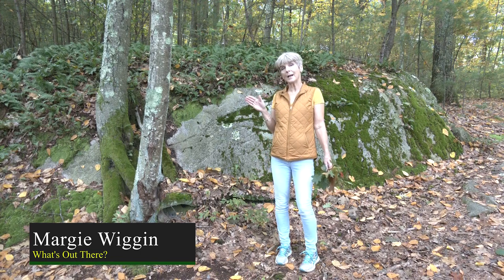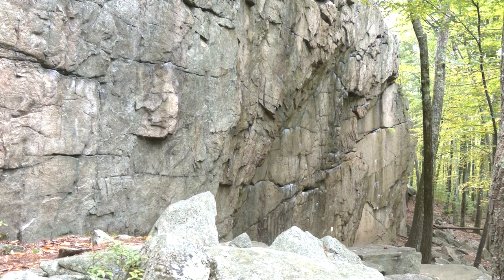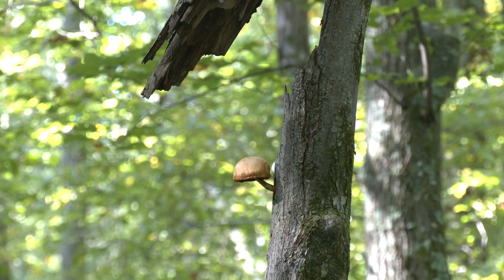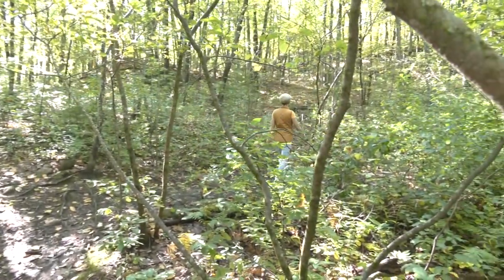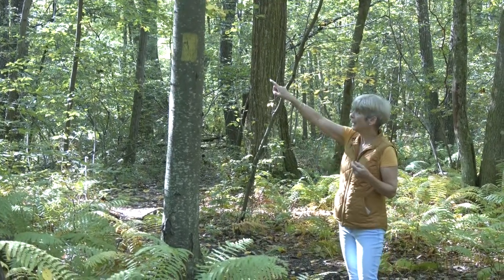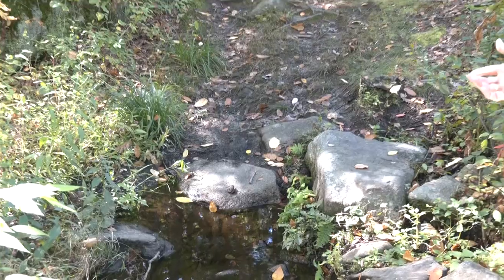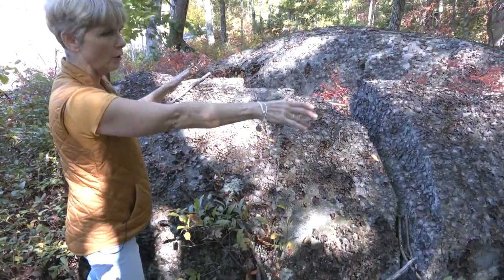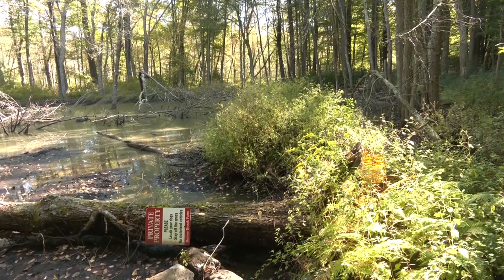What's Out There: College Rock